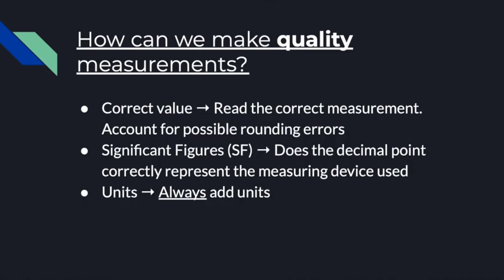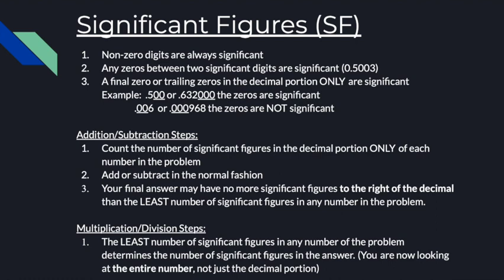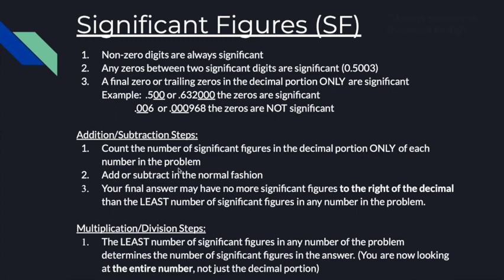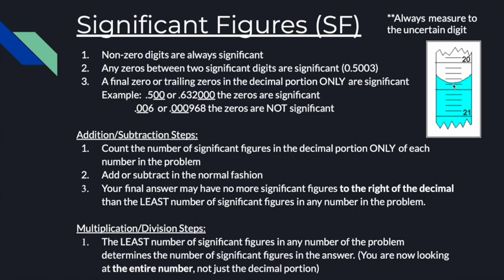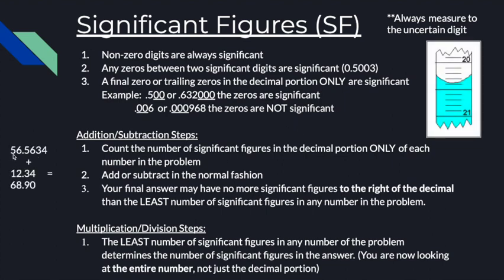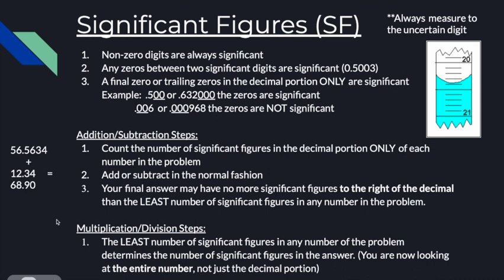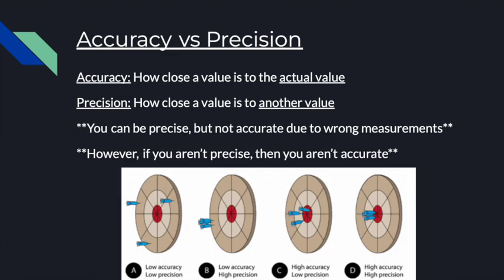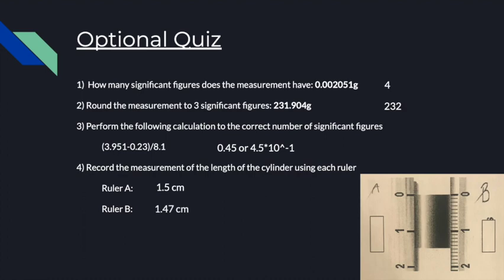General Chemistry - 1.2